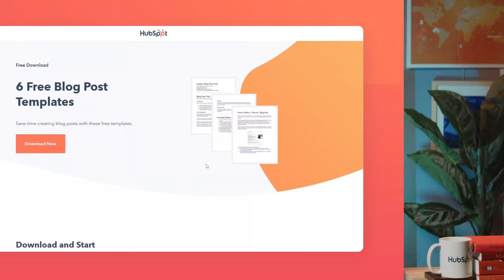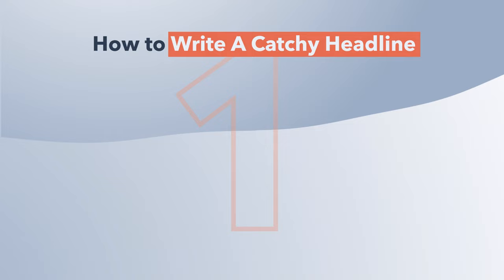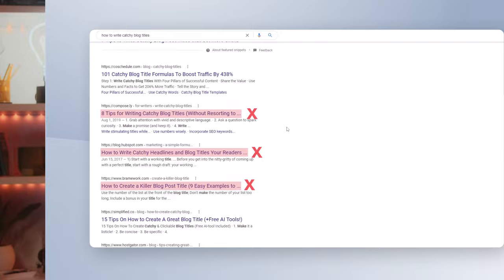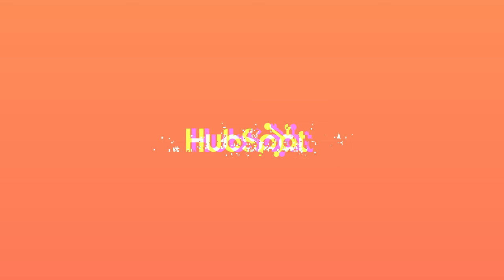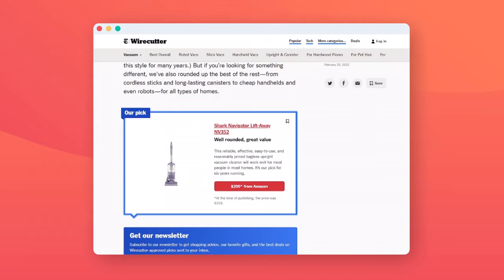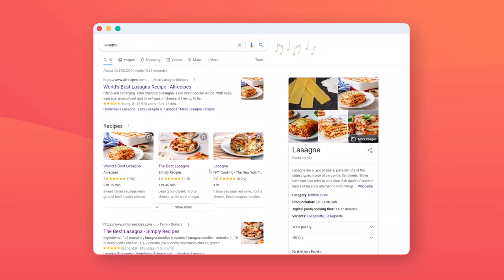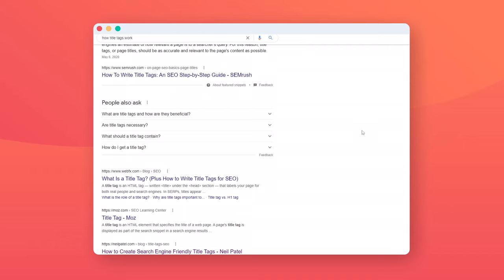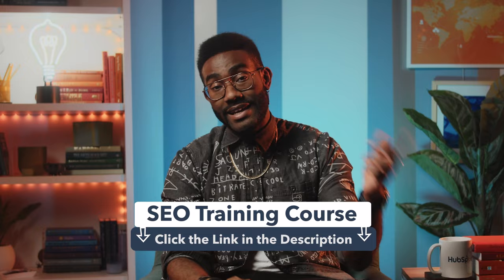How To Write An SEO Optimized Blog Post To Drives Traffic To Your Site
Download our FREE "How To Write a Blog Post" Templates now

Learn the best techniques for how to write SEO-optimized blog posts using HubSpot’s free blog post templates. This video will take you step-by-step, from keyword research to titles, body copy and meta tags to make sure each blog you post bring the most traffic possible.

📔 Favorite Free Certification Courses:
• Digital Marketing Certification:

Video Chapters:

00:00 - Intro How to Optimize your blog for SEO
00:36 - SEO-optimized Blog Posts
01:07 - Keyword Research
01:32 - Prepping + Blog Post Templates
02:20 - Writing Headlines
03:14 - HubSpot Ad
03:31 - Writing Body Copy
05:27 - Wirecutter Example + Subheads
05:58 - Images
6:44 - Featured Snippets
7:21 - Meta Tags